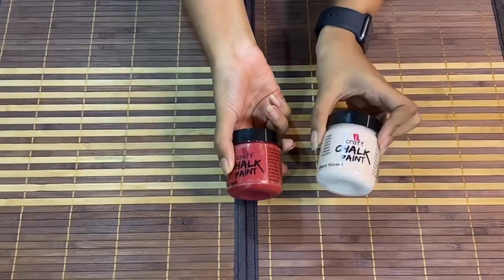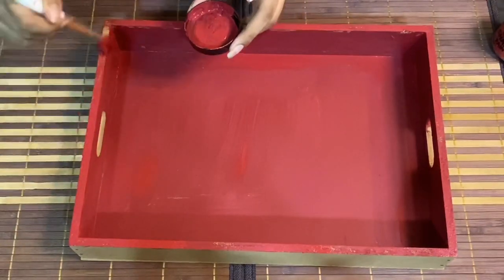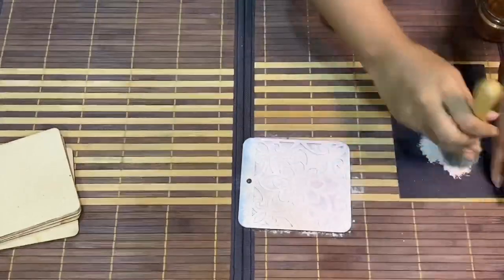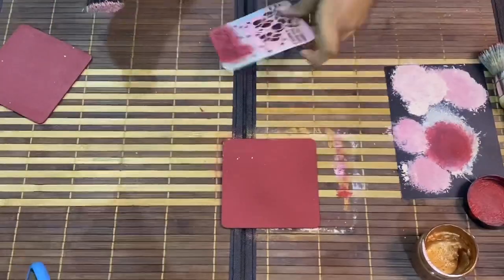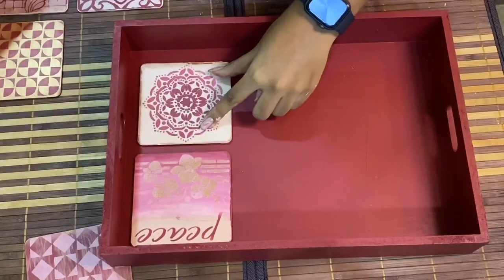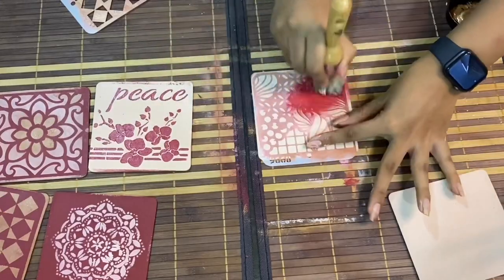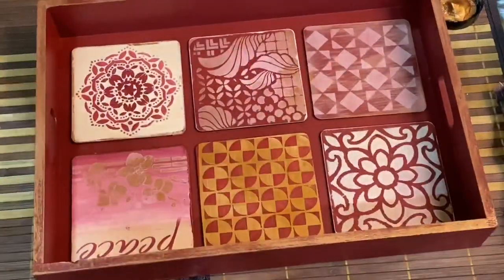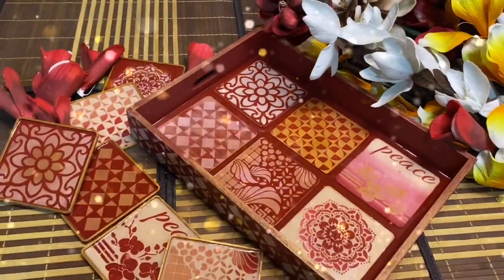•RESIN TRAY COASTER SET•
Material list :-
1. Mini 4*4 stencils- Icraft
2. Resin /hardner set- Lapox
3. Chalk paints- Desert warmth & crimson depth- Icraft
4. Metallic- broze by icraft
5. Tray coasters set- Anu arts
 To buy any supplies or enquire connect on the below links!